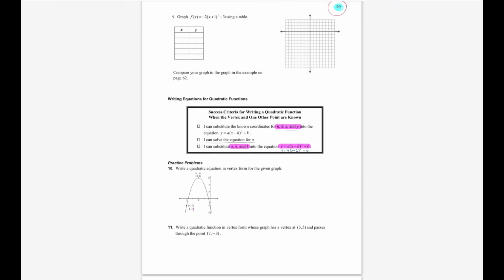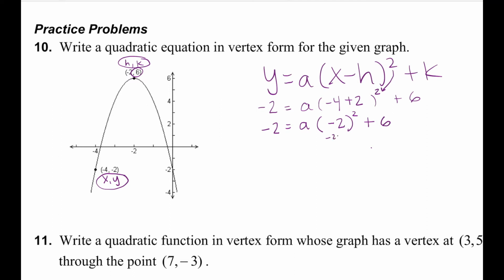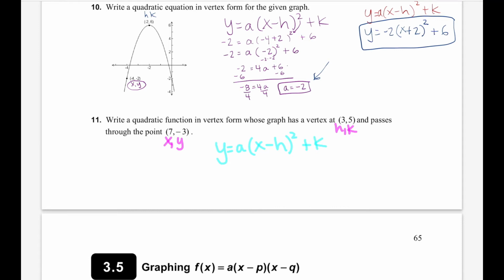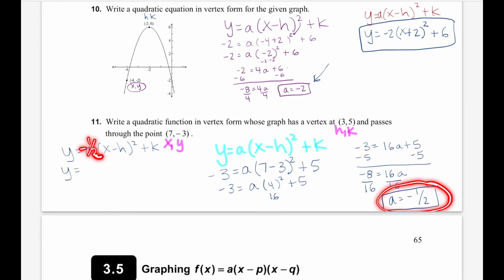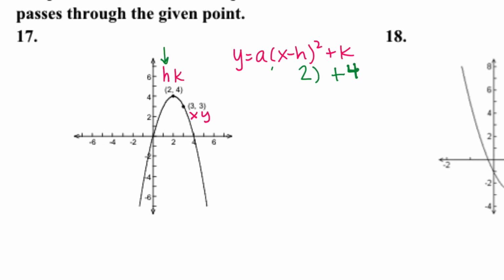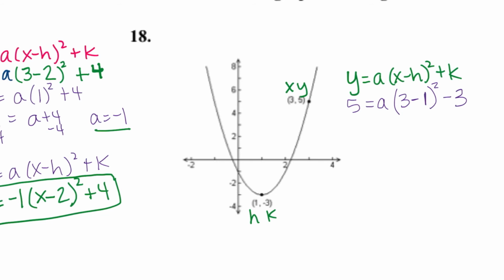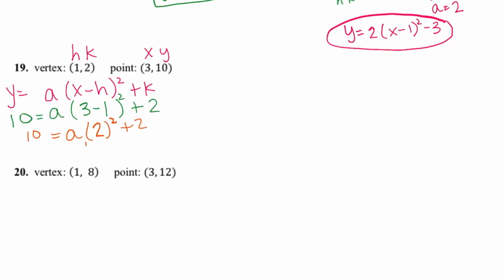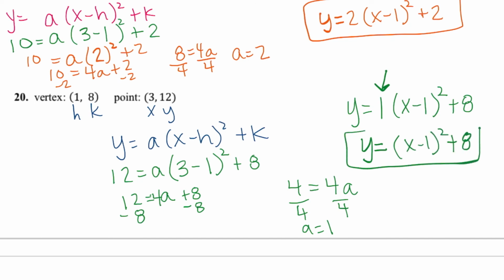Writing Quadratic Equations